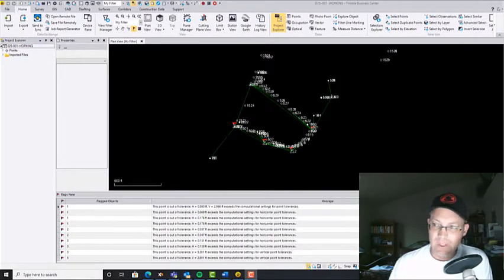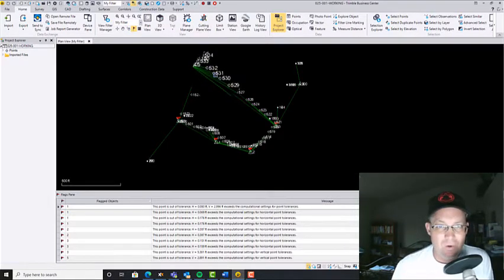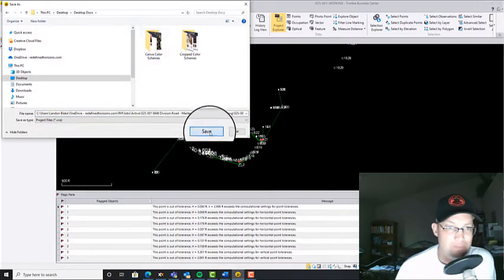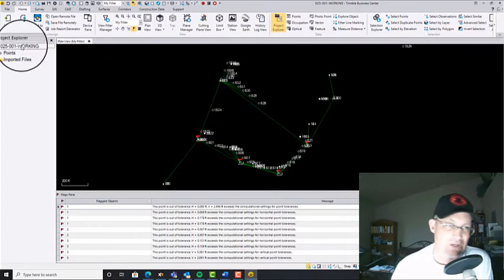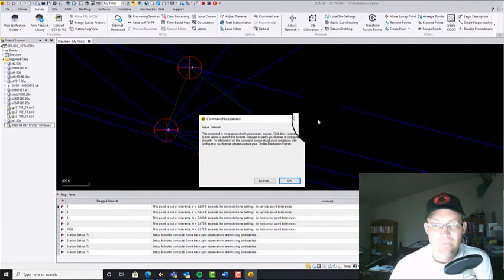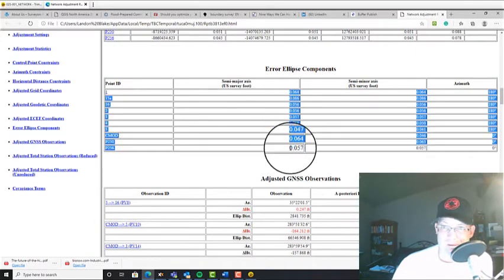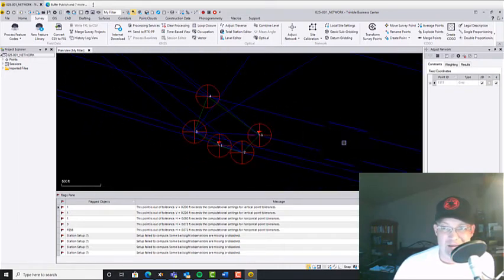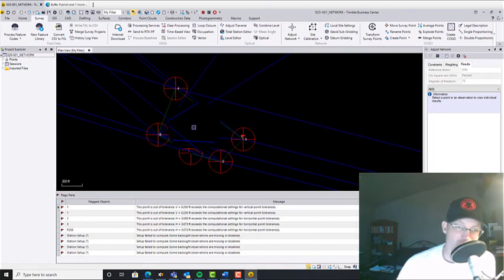Combining GPS Vectors and Total Station Vectors In A TBC Network Adjustment - Part 2